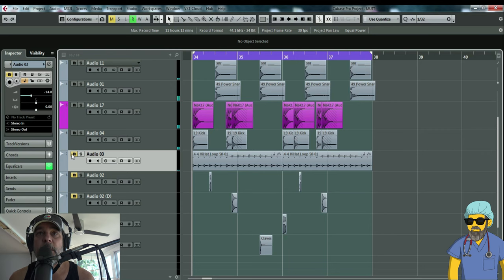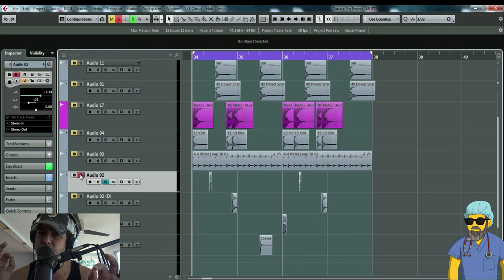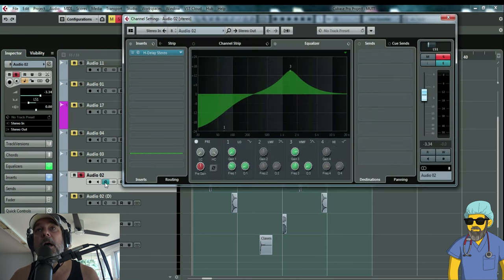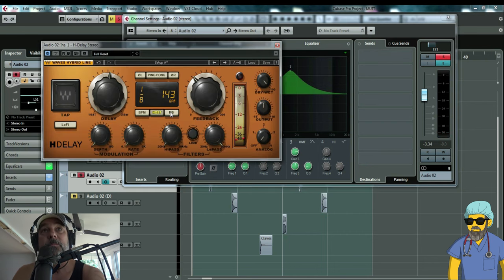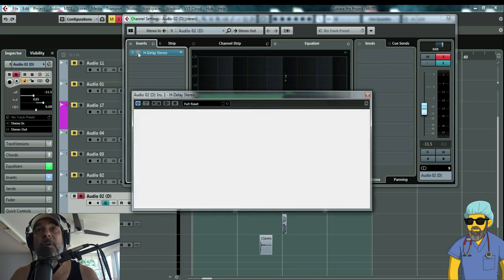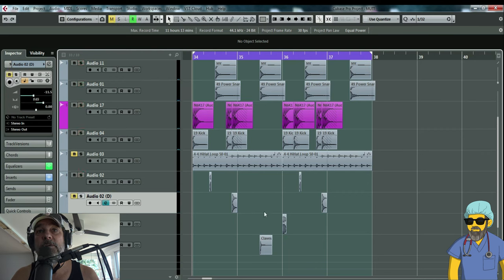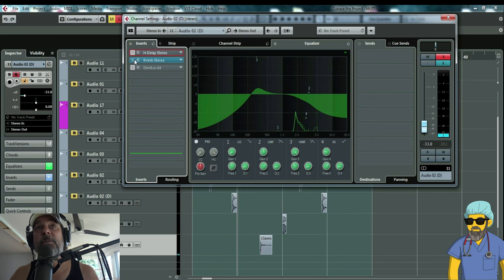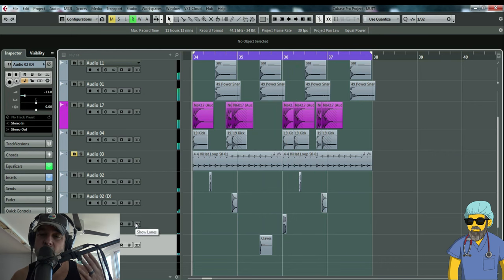Mutt Lange Secrets in Def Leppards "Love Bites"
Another Golden Mutt Move.  Gotta Love it!
Doc